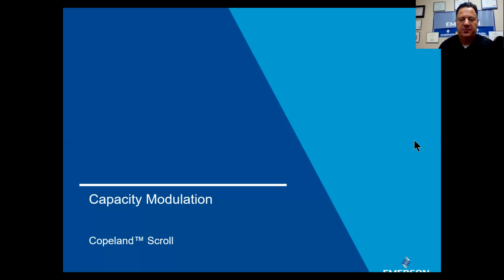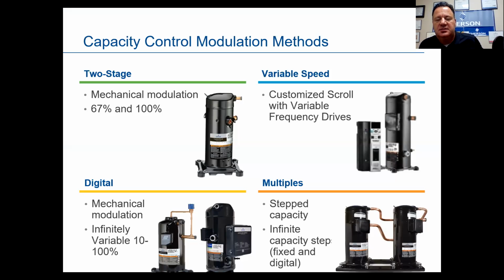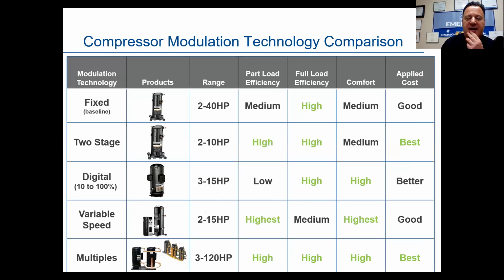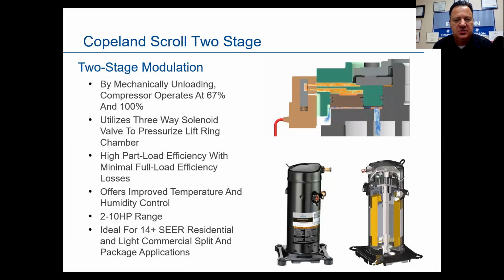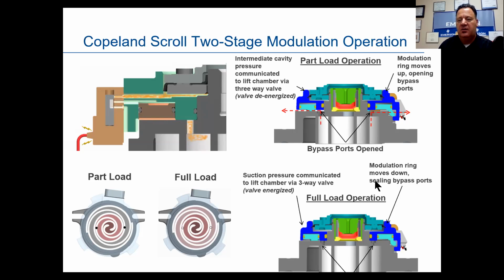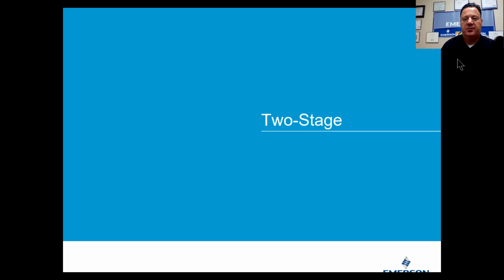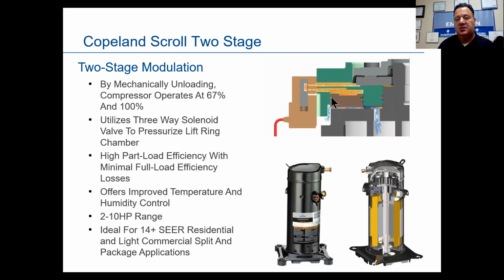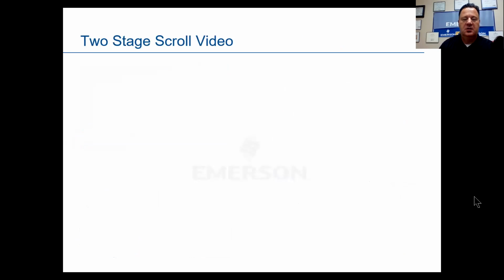2 Stage Needs Webinar